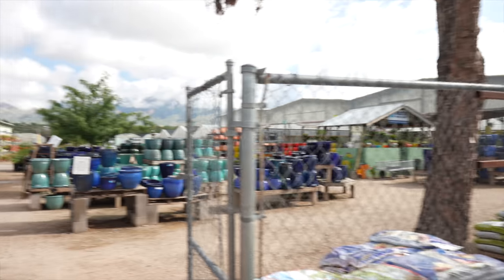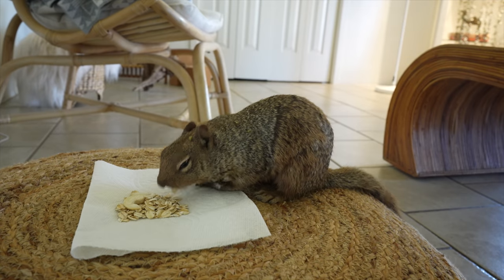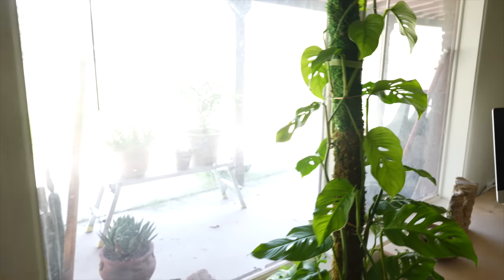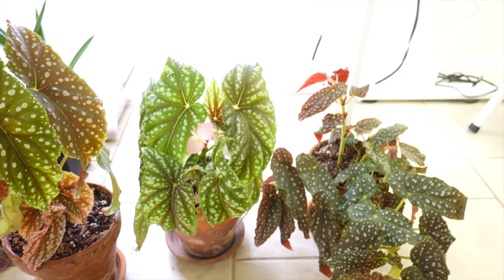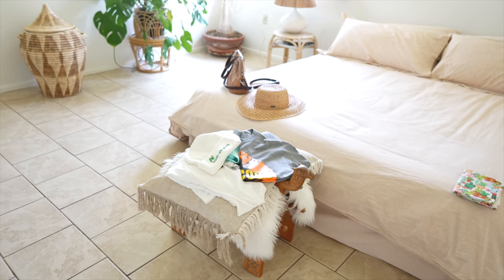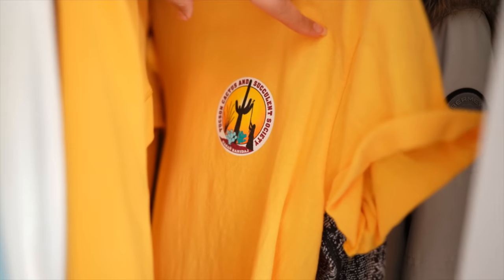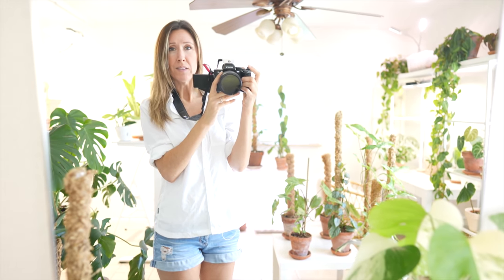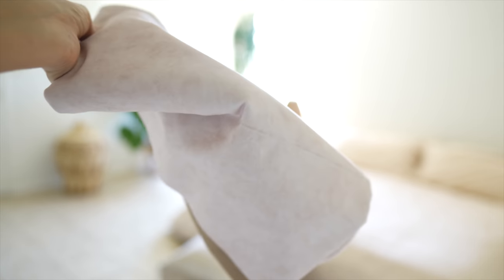Downsizing Home Vlog + Closet Tour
New Monstera (lechleriana?), Downsizing home stuff, closet tour, what's in my closet these days?

Spider Farmer SF2000 Grow Lights

Classy Casita Moisture Meter
Levoit Humidifier
Elechomes Humidifier
Toppin Top Fill Humidifier
Spider Farmer Grow Lights
Soltech Pendant Grow Lights
Grow Light Bulbs
Softbox Studio Lighting

xo
Christine